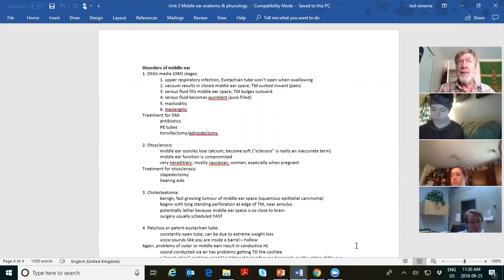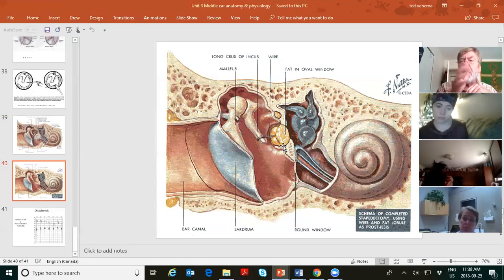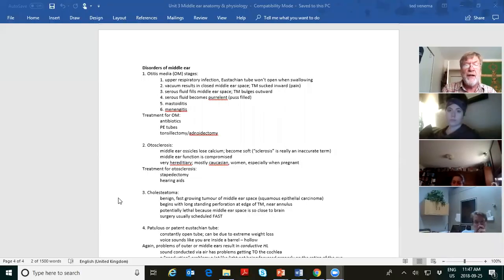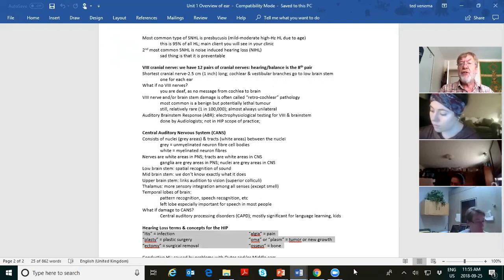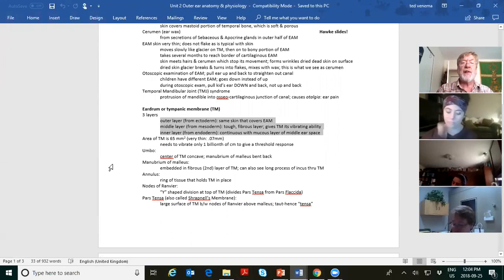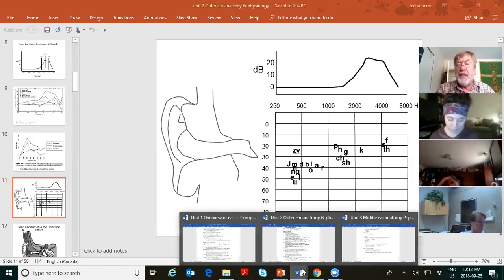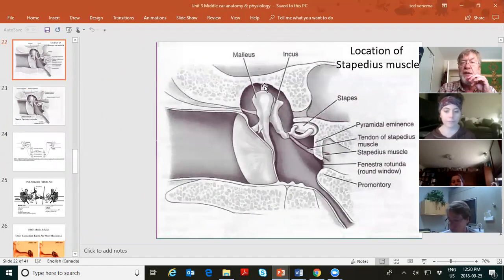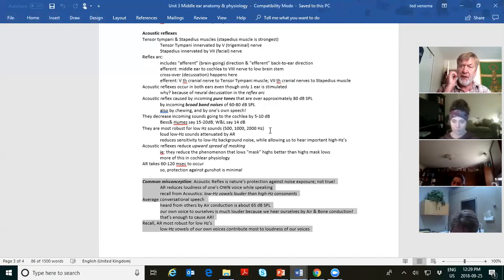120 September 25, 2018